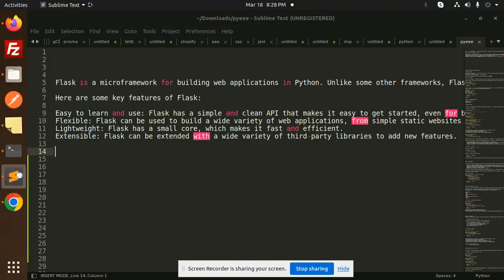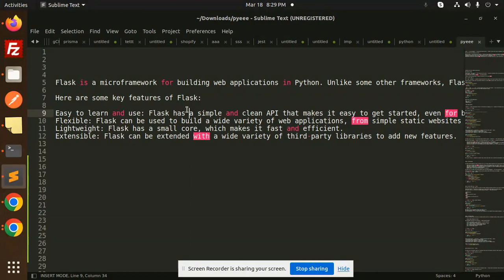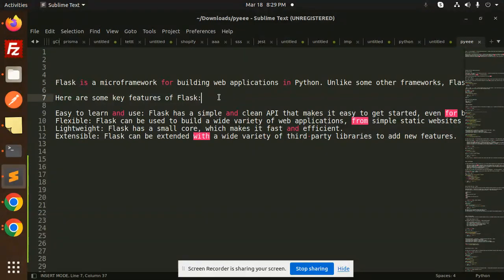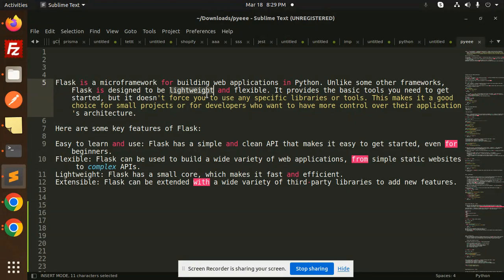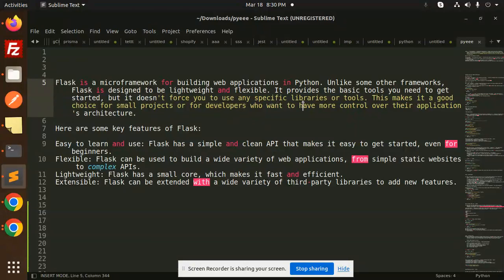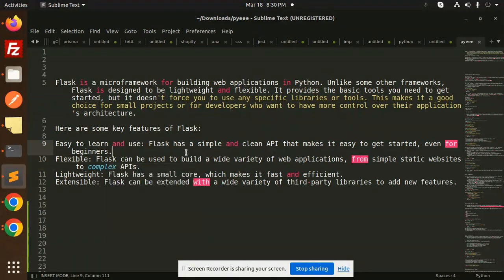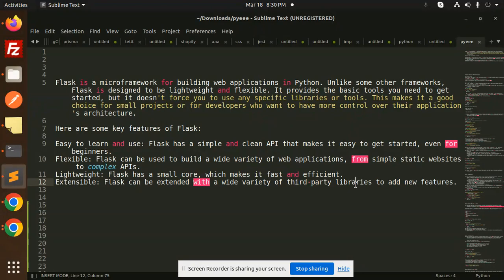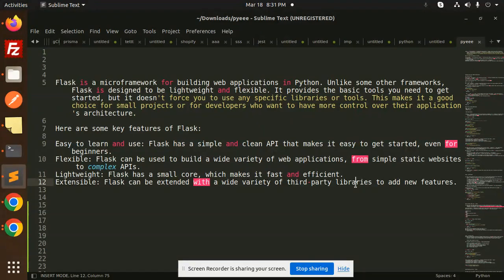Python Flask Tutorial #1 What is Flask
What is Flask used for?
What is a Flask do?
Is Flask a frontend or backend?
What is Flask and API?
Flask Python Tutorial: What It is and How to Install
🐍 Mastering Flask: The Ultimate Python Web Development Journey! 🚀
🔥 Flask Mastery: Unleash Your Python Web Dev Superpowers! 💻✨
🐍 Python Flask Wizardry: Your Path to Web Dev Greatness! 🌟🚀
💡 Crack the Flask Code: Elevate Your Python Web Skills! 🔑💼
🚀 Dive into Flask: Launch Your Python Web Projects Today! 🌐💥
🔥 Ignite Your Flask Journey: Python Web Dev Made Easy! 💻🔥
🐍 Python Flask Essentials: Build Stunning Web Apps Now! 🌟💻
🚀 Unleash Flask Power: Master Python Web Development! 💥🔑
💡 Flask Fundamentals: Your Gateway to Python Web Dev Glory! 🌐✨
🔥 Turbocharge Your Web Dev: Master Flask with Python! 💻🚀
🐍 Python Flask Revolution: Transform Your Web Skills! 💥🌟

Flask is a microframework for building web applications in Python. Unlike some other frameworks, Flask is designed to be lightweight and flexible. It provides the basic tools you need to get started, but it doesn't force you to use any specific libraries or tools. This makes it a good choice for small projects or for developers who want to have more control over their application's architecture.

Here are some key features of Flask:

Easy to learn and use: Flask has a simple and clean API that makes it easy to get started, even for beginners.
Flexible: Flask can be used to build a wide variety of web applications, from simple static websites to complex APIs.
Lightweight: Flask has a small core, which makes it fast and efficient.
Extensible: Flask can be extended with a wide variety of third-party libraries to add new features.Please do like share and comment if you like the video please do hit like and if you have any query please write it comment box

Nest